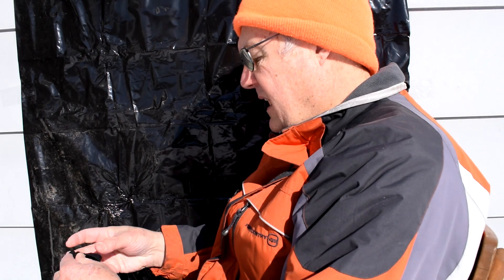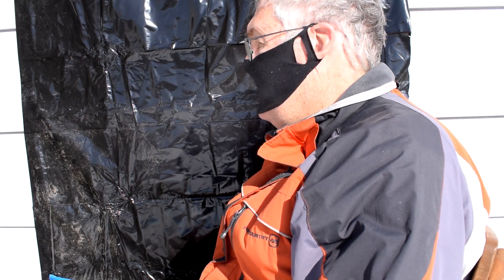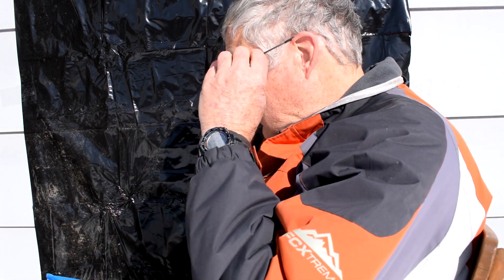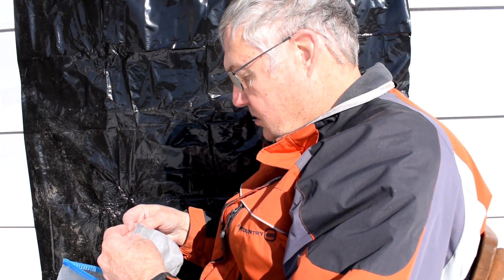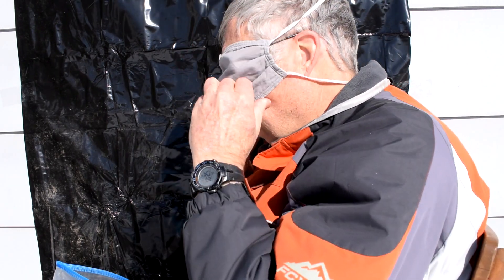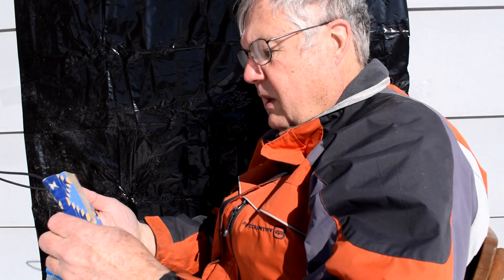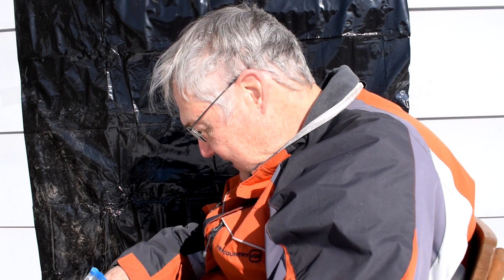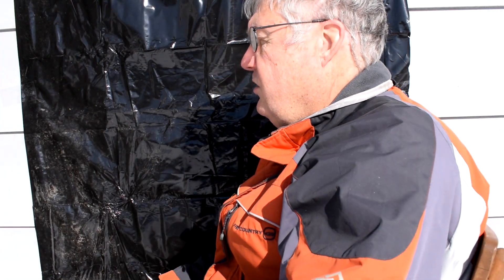Covid-19 mask test in cold weather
I'm testing different masks in cold weather using my breath, which is visible in the cold.